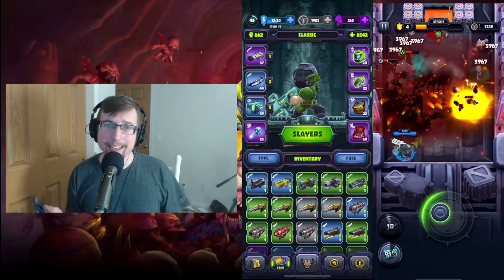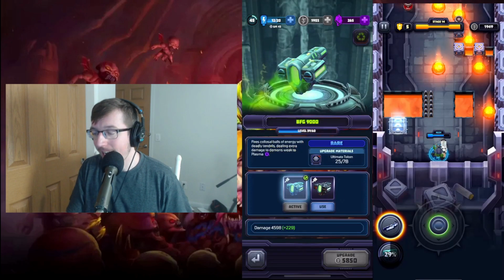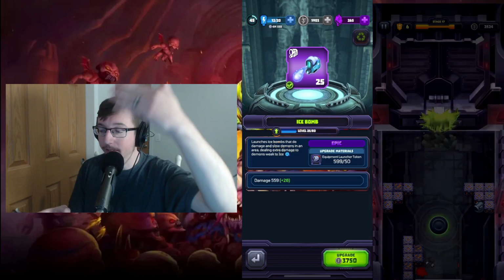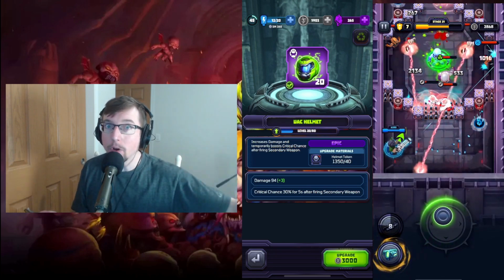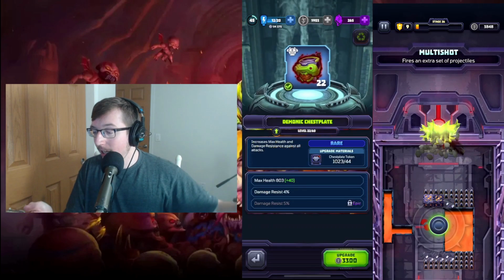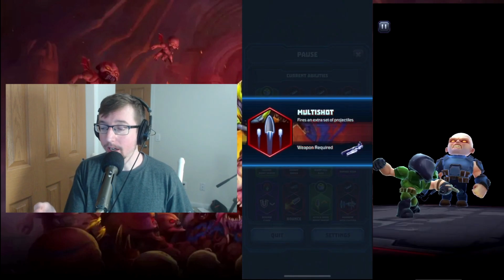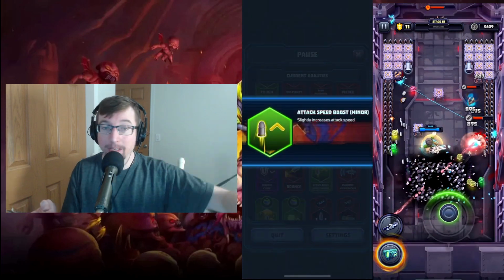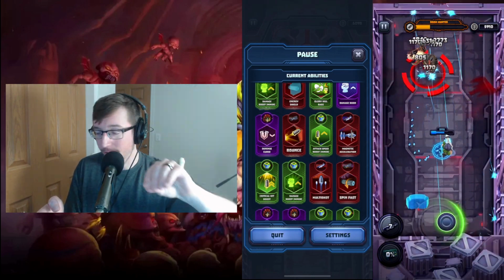BEST Mighty DOOM High Damage META BUILD in 2023!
This is the BEST Mighty DOOM High Damage META BUILD in 2023, How-to build for Mighty DOOM! I'll explain why every piece of gear is used, the in-battle perks to choose, slayer suit, battle tips, masteries, and everything you need to know about getting good with a super powerful up-to-date build in Mighty DOOM!

Note - Steadfast is a good upgrade for long-distance accuracy! I just didn't get to grab it this run.

0:00 - What is this awesome build?
0:15 - Why is the Chaingun SO GOOD?
0:44 - The Gauss Cannon is OP!
2:03 - The BFG-9000 vs. Unmaykr
3:06 - The Grenade!
3:43 - Which Slayer Suit?
4:20 - Gold Slayer is TOO INSANE
4:45 - The Armor Has Secret Offense!
5:40 - True Rip and Tear Slayer Build
7:16 - The Chest and Boots are KEY! Why?
8:30 - Which Masteries are BEST?
8:44 - Which Perks Make You OP?!
9:52 - Energy Shield is... What?
10:40 - The S Tier Abilities!
11:33 - Secret Bonus Tip!

BECOME AN IDDQD CREW MEMBER!

Thanks!